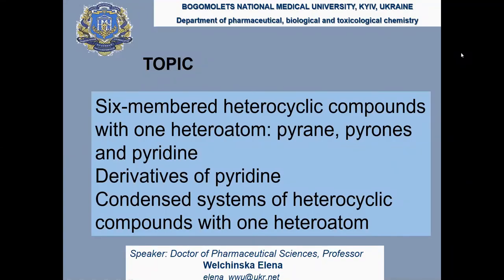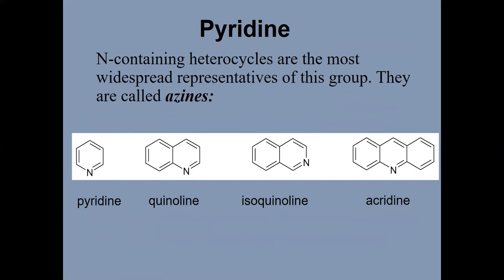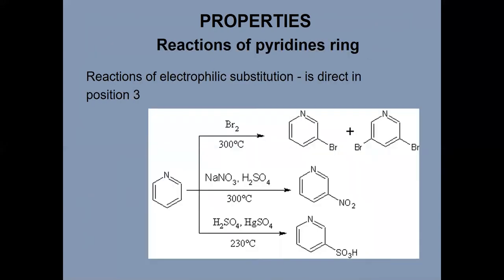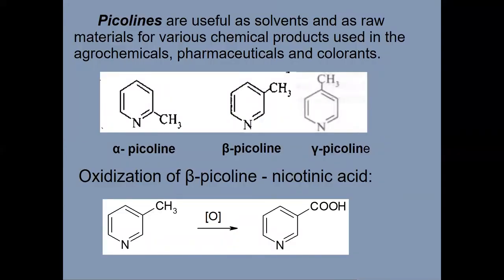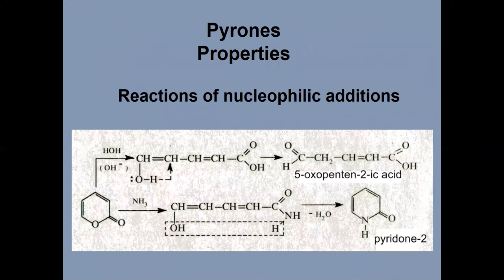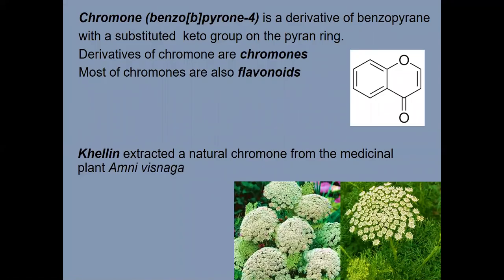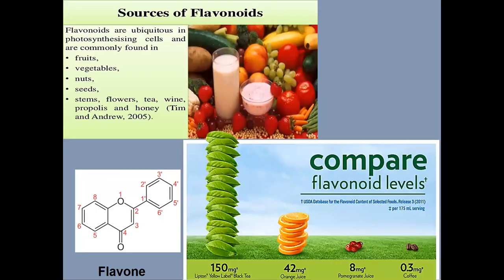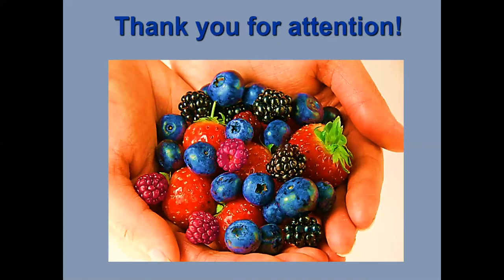Org Chem Video-lecture 14 6-membered HC Eng